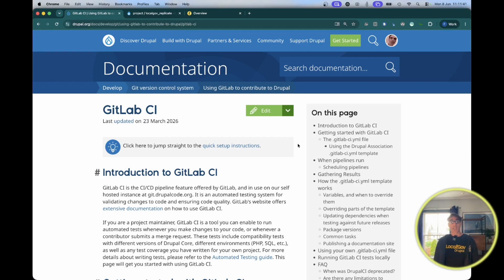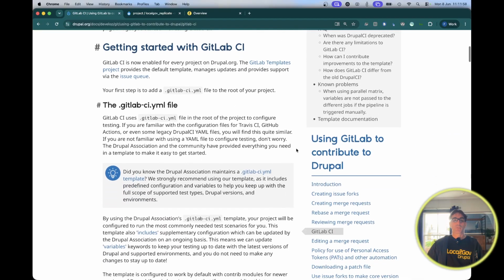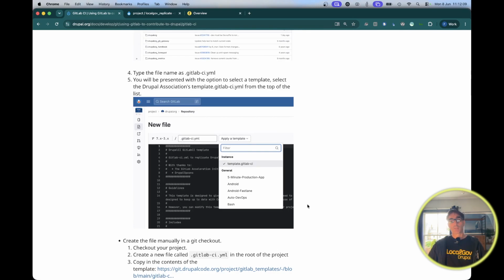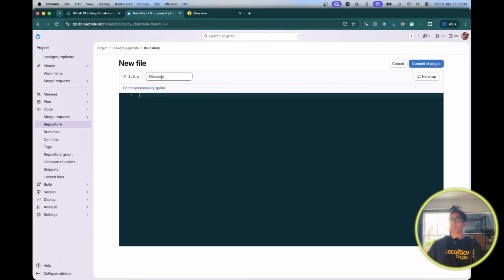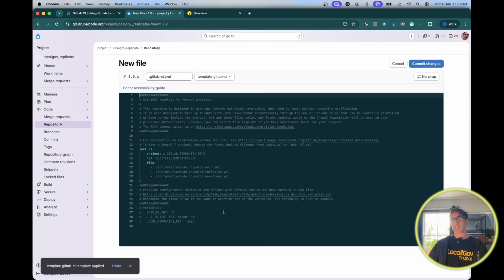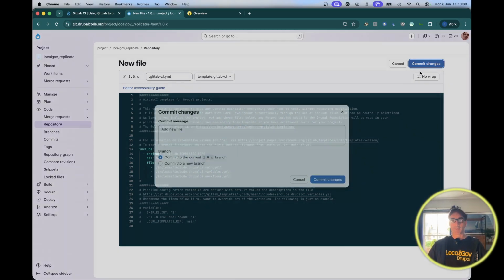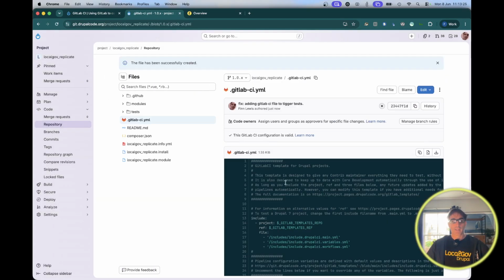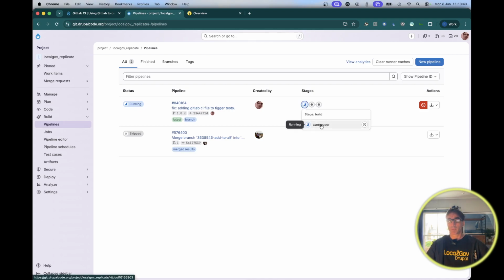Adding Gitlab CI file to your projects (LocalGov Drupal)